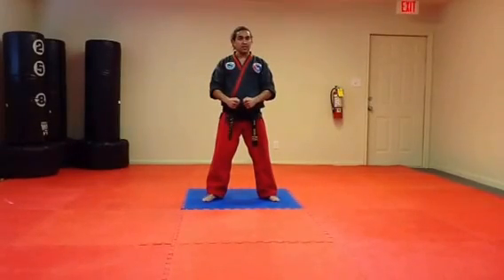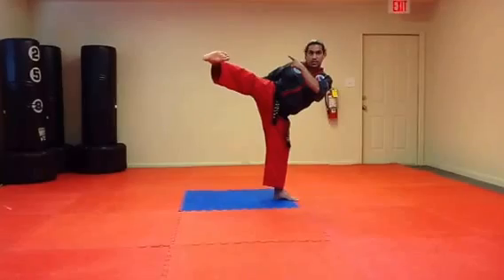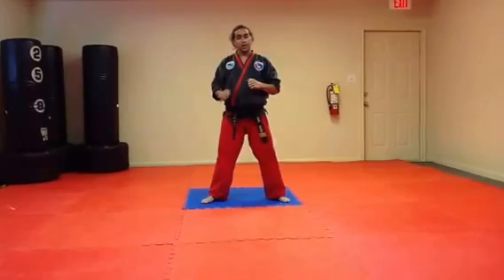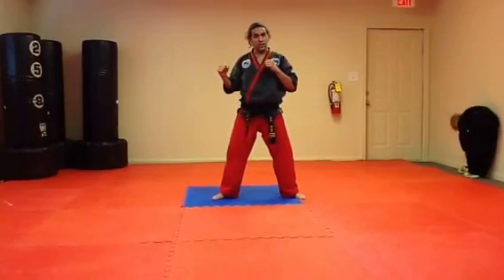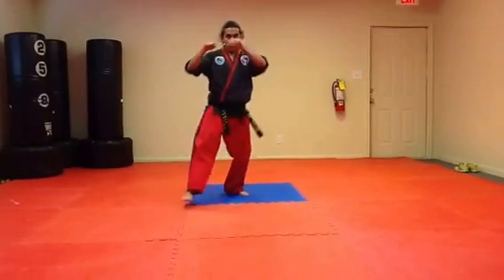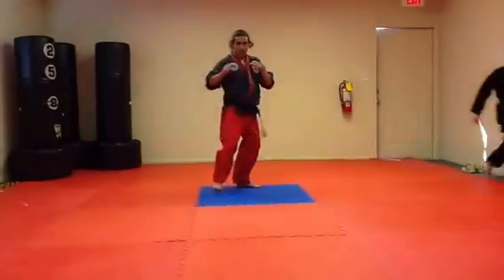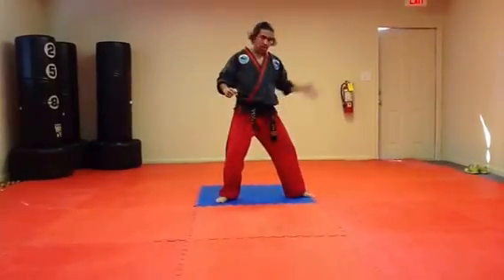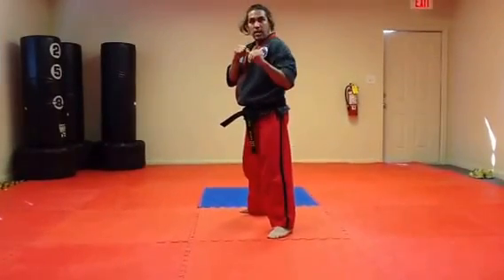Hook-Kick Tutorial (Standing, 180 Spinning, Jumping)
Master Rana demonstrates hook kick including spinning and jumping versions.

Posted by Adventure Tae Kwon Do in Cedar Park, Texas